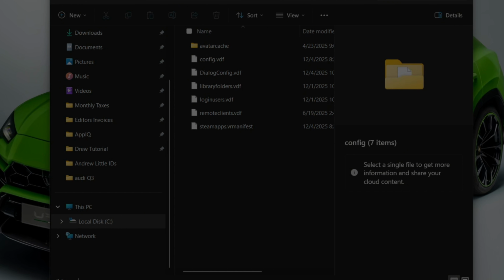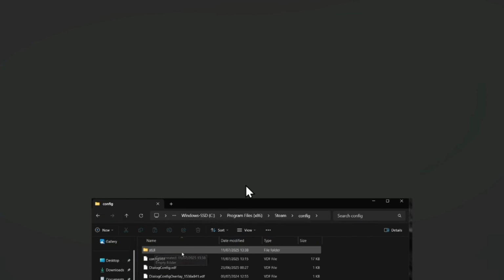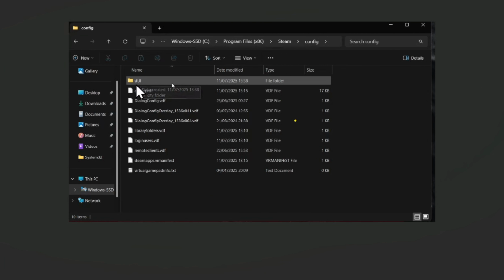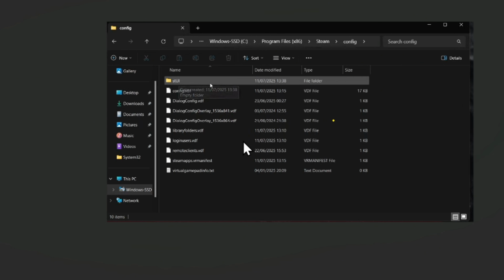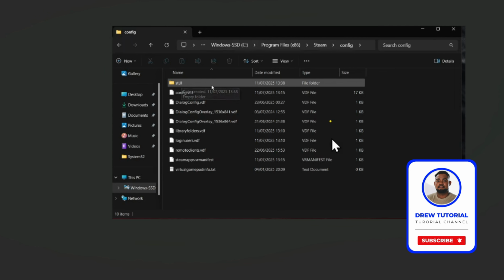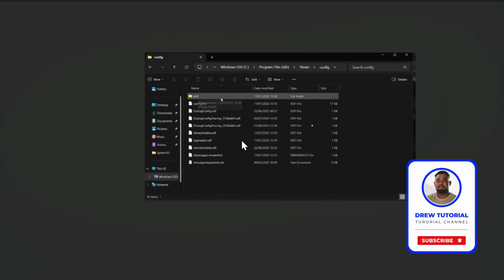How to Remove Game Files From Steam (Quick & Easy – 2026 Guide)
How to remove game files from Steam the quick and easy way—without breaking your Steam library or reinstalling games later. In this Drew Tutorial, I’ll walk you through exactly how to delete leftover and unused game files using Steam’s built-in tools in 2026.

If you’re running out of disk space or notice Steam games still taking storage after uninstalling, this guide is for you.

In this video, you’ll learn:

How to remove game files from Steam safely
Where Steam stores game data on your PC
How to delete leftover Steam game files properly
How to free up disk space without harming Steam
Best practices for Steam storage management

This method works on Windows 10 & Windows 11, and it’s perfect if you want a clean, organized Steam library with no wasted storage.